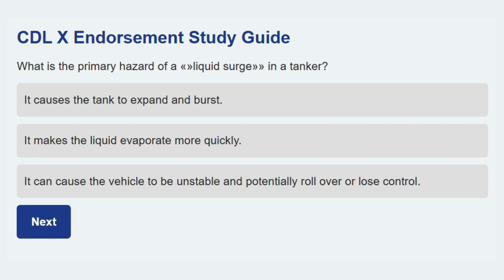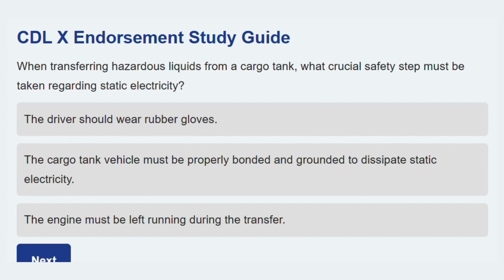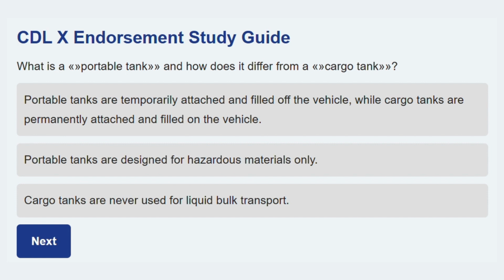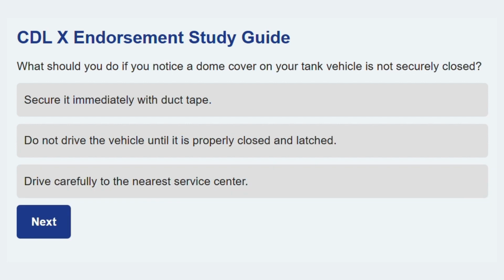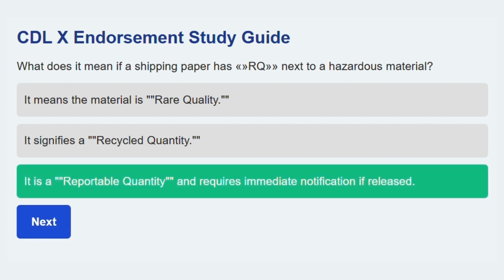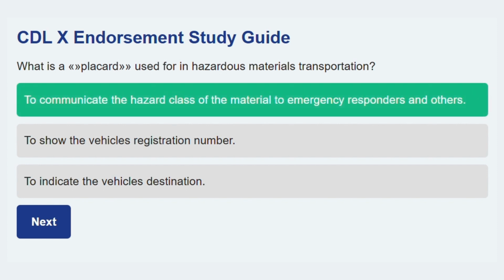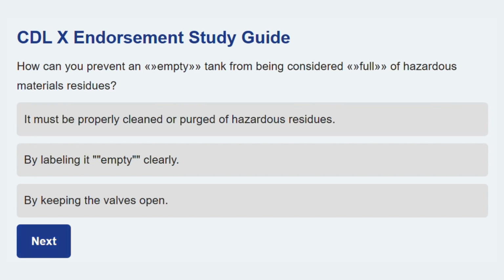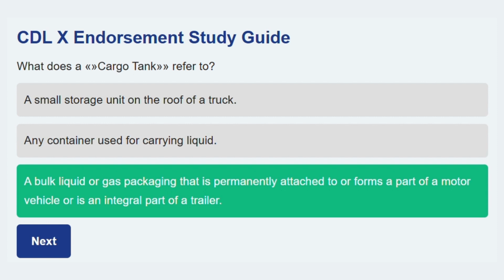CDL X Endorsement Study Guide - Questions and Answers